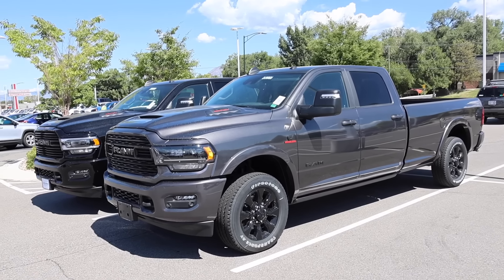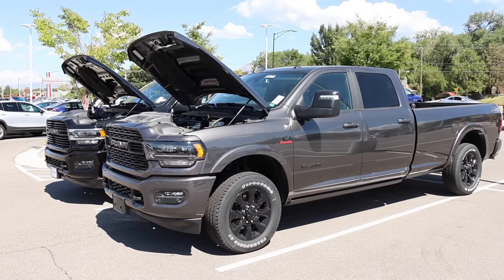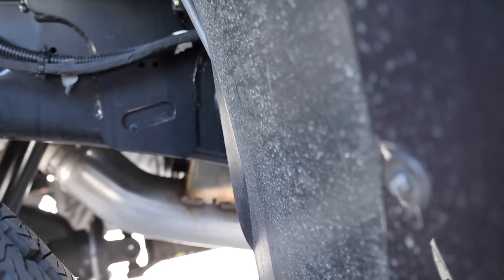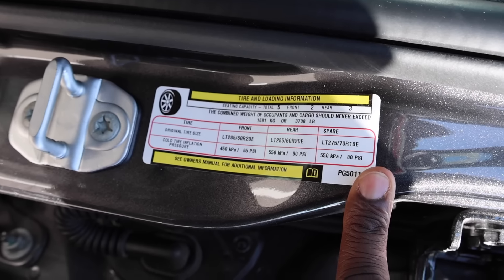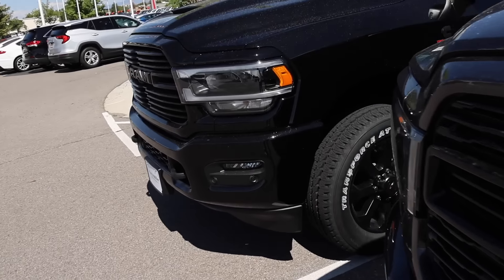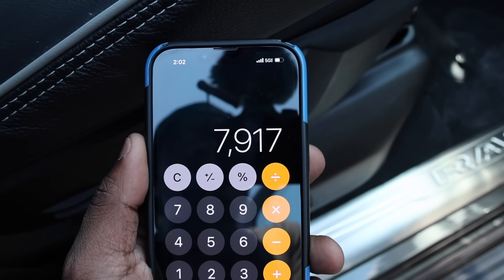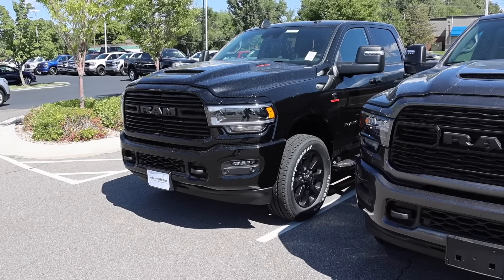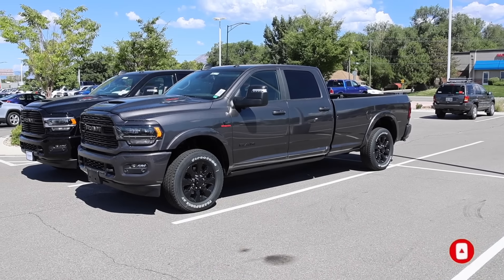2024 RAM 2500 HD VS RAM 3500 HD: This Savage Comment Made Me Switch From 3/4 Tons To 1 Tons!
Ram is the only HD truck with this restriction to the 3/4 tons!

10.2-inch iPad (Wi-Fi + Cellular, 64GB) -